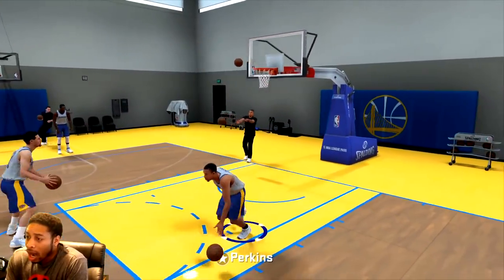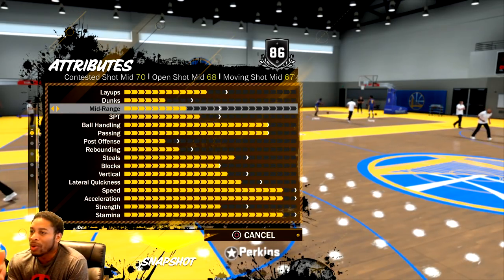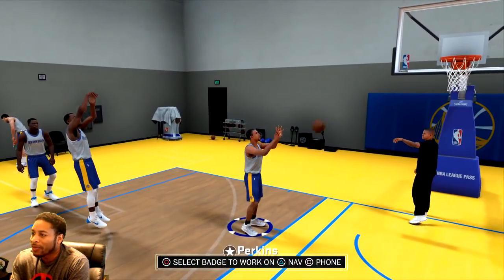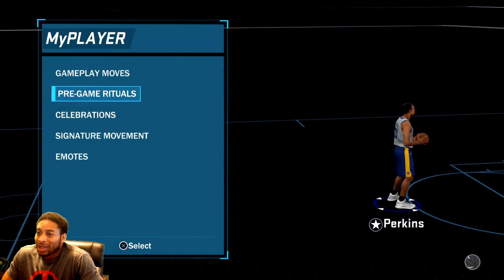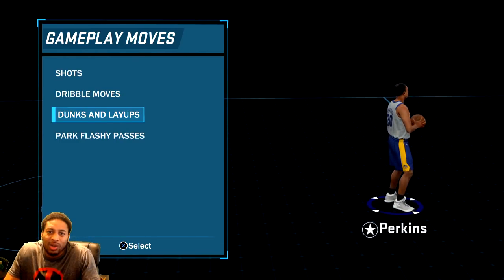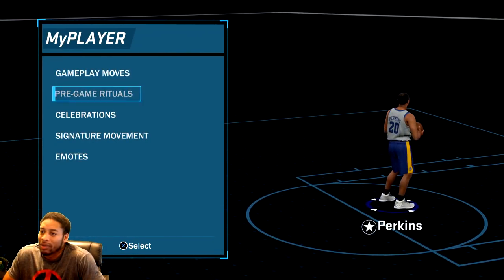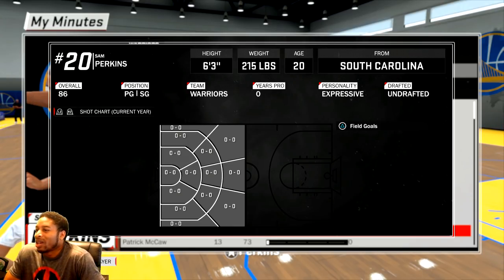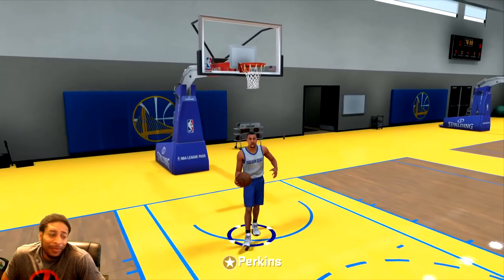2-WAY PLAYMAKER IS ATTRIBUTE UPDATE - SIGNATURE STYLES - UNBLOCKABLE DUNK PACKAGE - MOST OP BUILD